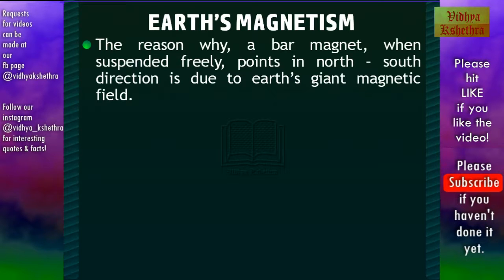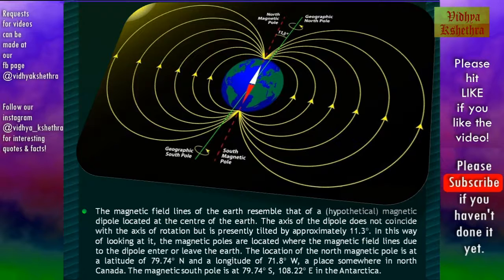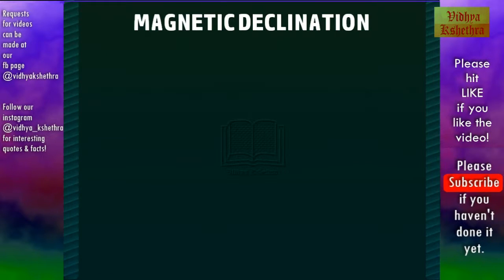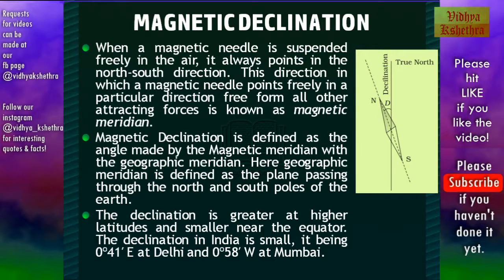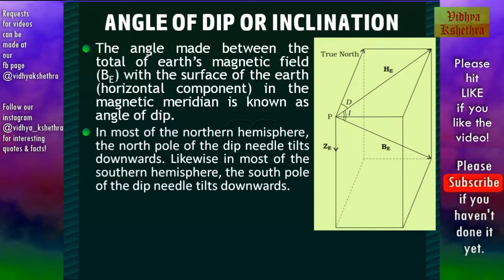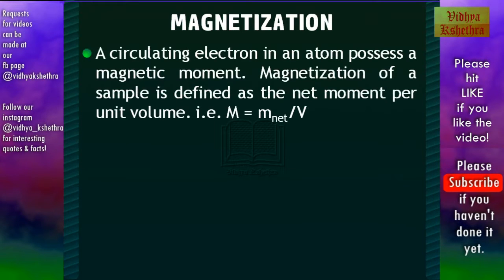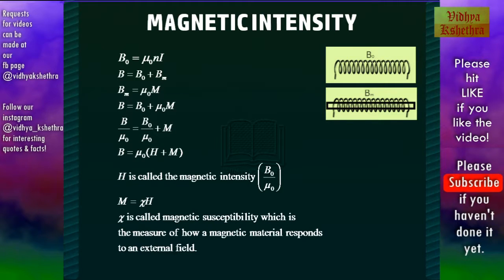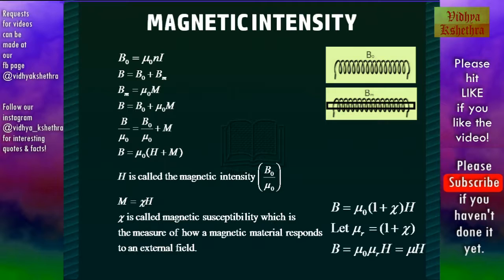NCERT 12th Class : Magnetism & Matter - II : Earth's Magnetism, Magnetization & Magnetic Intensity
This video discusses the topics earth's magnetism, magnetization and magnetic intensity. This video contains :
- Earth's Magnetism
- Magnetic Declination
- Angle of Dip or Inclination
- Magnetization
- Magnetic Intensity